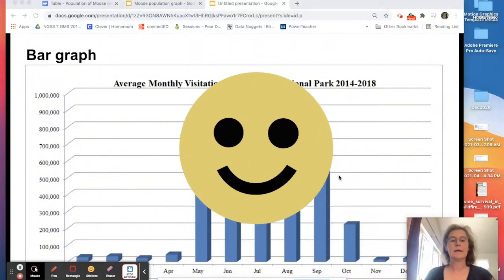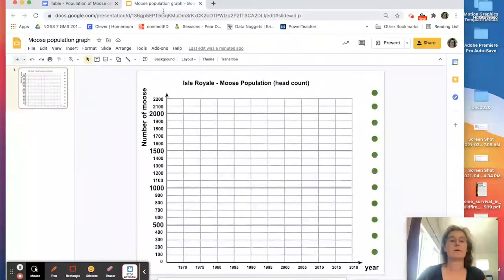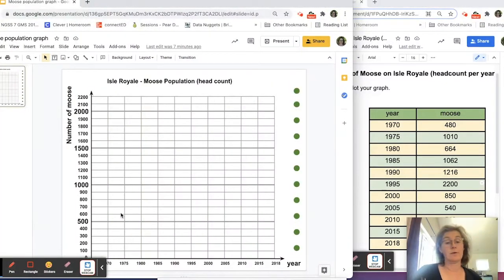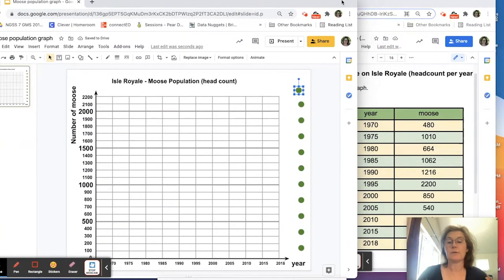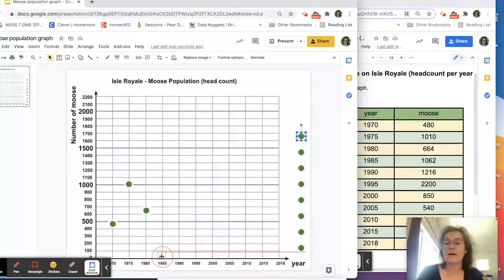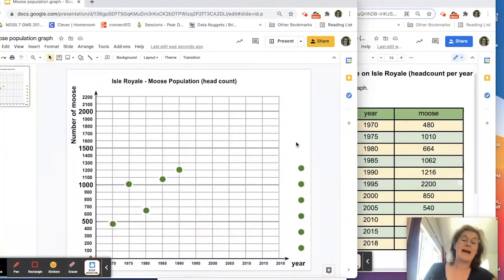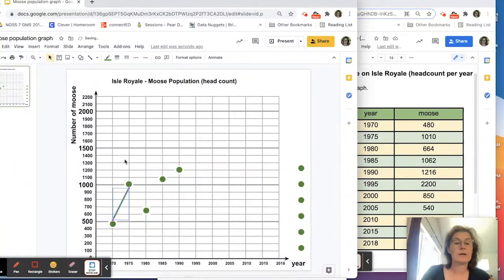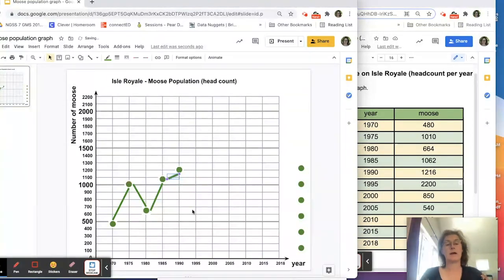Plotting the moose population line graph